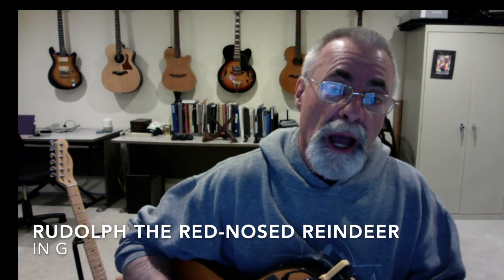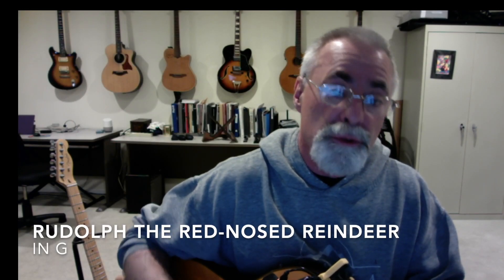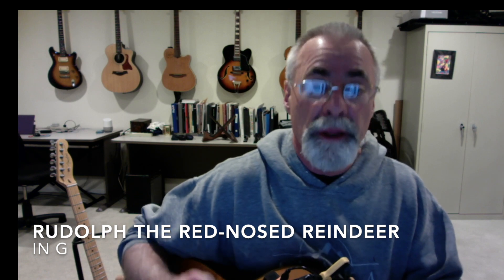Rudolph the red-nosed rereindeer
guitar strumming lesson